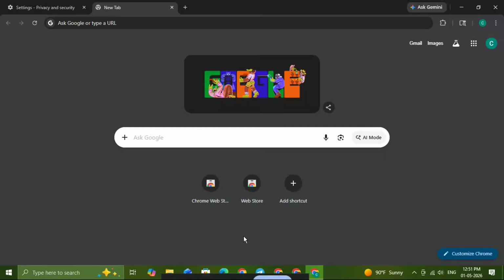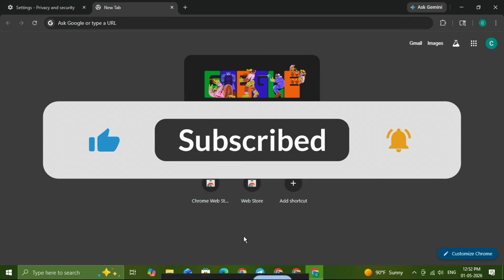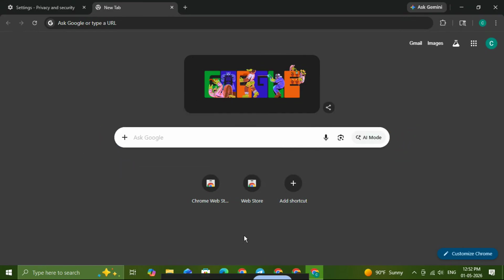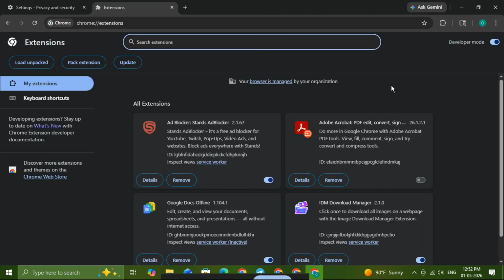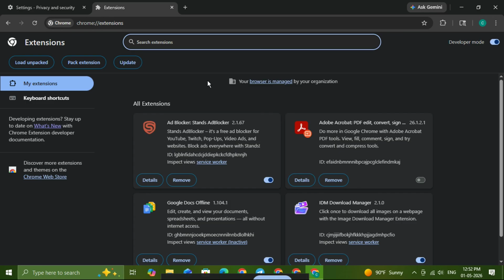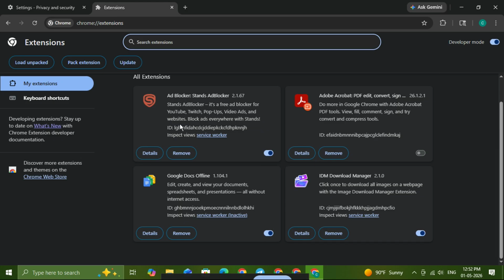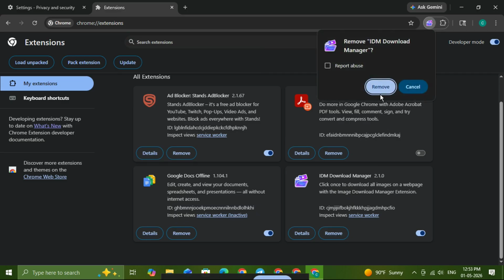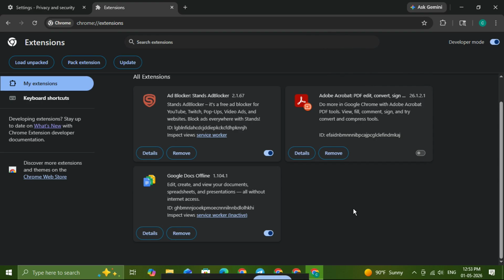How To Remove Chrome Extensions (Easy Guide)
Learn how to remove Chrome extensions in just a few clicks using the Extensions menu or chrome://extensions. This quick guide shows you how to find, remove, and confirm deletion of any Chrome extension.

🕚Timestamps:
0:00 Intro
0:13 Open The Extensions Page
0:34 Find The Extension You Want To Remove
0:54 Click Remove And Confirm
1:12 Final Tips And Outro

✍️What You'll Learn In This Video:
• How To Open Chrome’s Extensions Manager
• How To Use chrome://extensions For Quick Access
• How To Find The Extension You Want To Delete
• How To Remove A Chrome Extension Safely
• How To Confirm Extension Removal In Chrome
• How To Clean Up Unused Browser Extensions
• How To Improve Chrome Performance By Removing Extensions
• How To Troubleshoot Browser Issues By Disabling Extensions

💡Pro Tips:
• Remove extensions you no longer use to keep Chrome organized.
• If Chrome is acting strangely, try removing suspicious extensions first.
• Double-check the extension name before clicking Remove.
• Revisit chrome://extensions anytime to manage your add-ons easily.